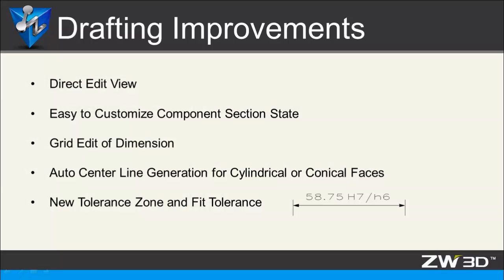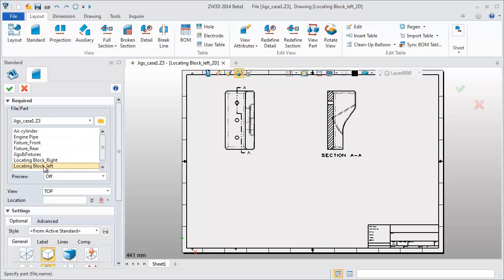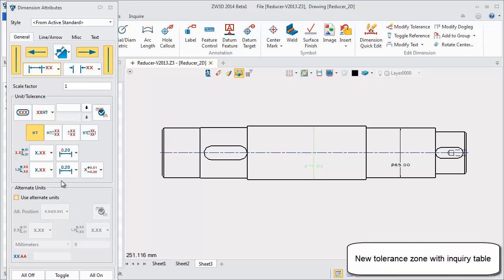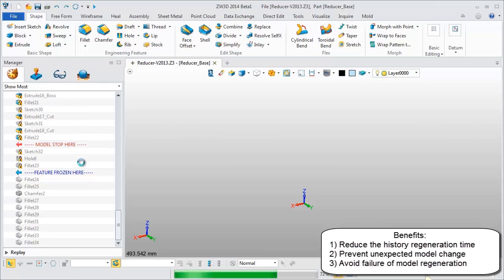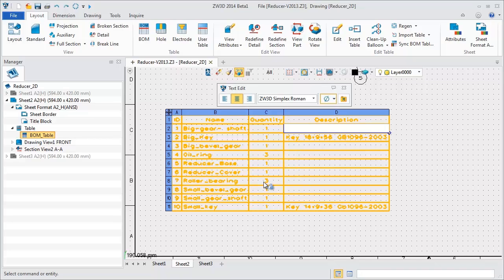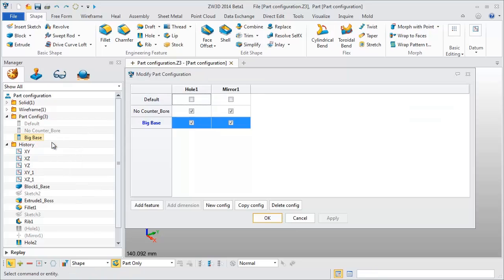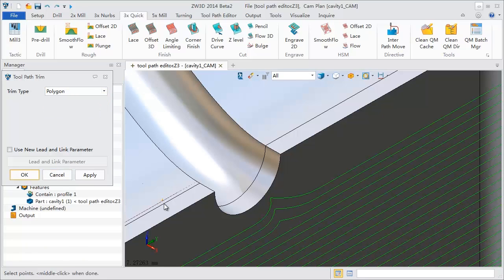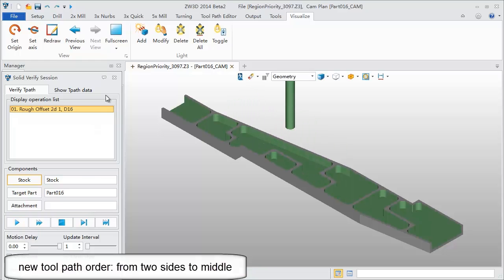ZW3D New Feature Videos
แนะนำ Feature ใหม่ใน ZW3D 2014 ซึ่งเพิ่มสมรรถนะด้านการออกแบบ CAD/CAM และแม่พิมพ์